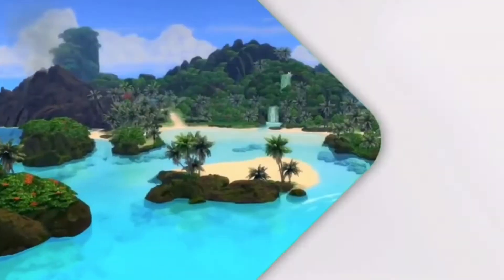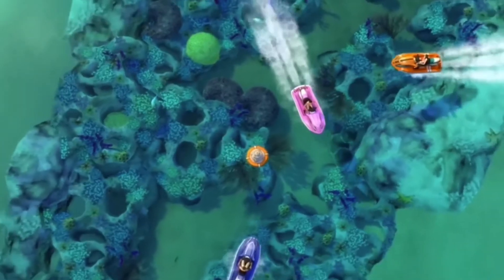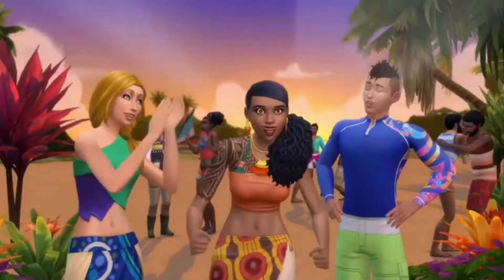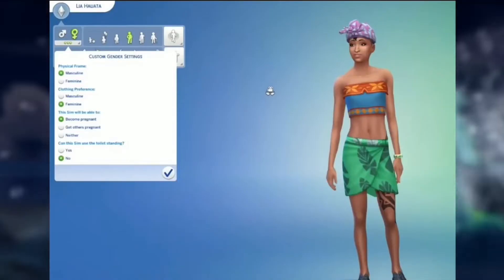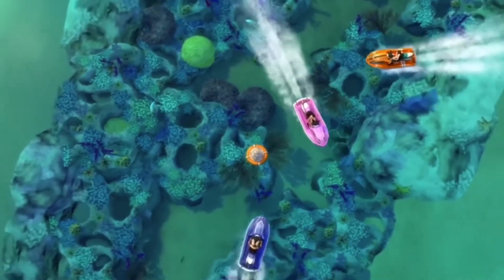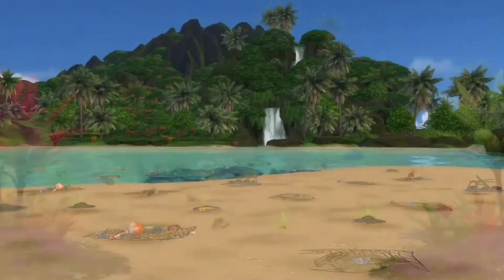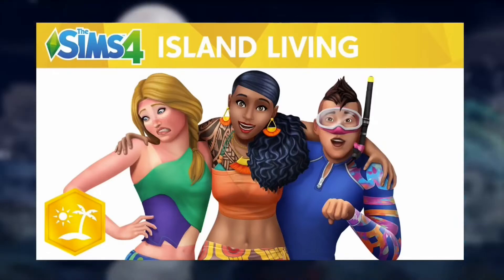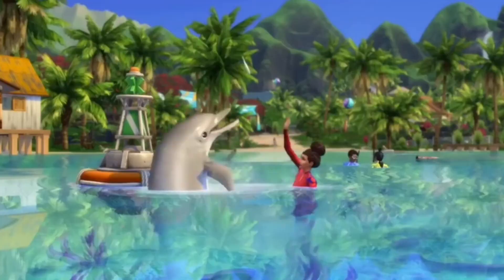SIMS 4 ADDS THEIR FIRST TRANSGENDER SIM! // Sims 4 News + Updates // Simuzo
I do updates/news, questions and answers, lets plays, speed builds & and many more if you request it. Hopefully I will see you on my next vid😘…

🍃THINGS YOU MIGHT BE INTERESTED IN!

-foreground videos ~ ‘sims 4 island living official trailer’ video.